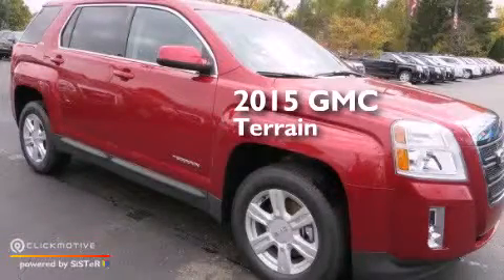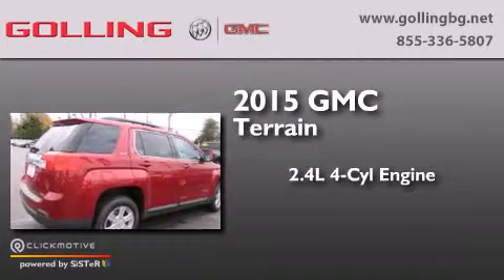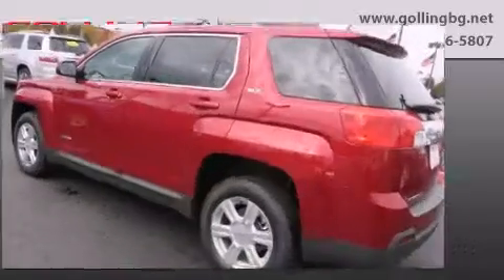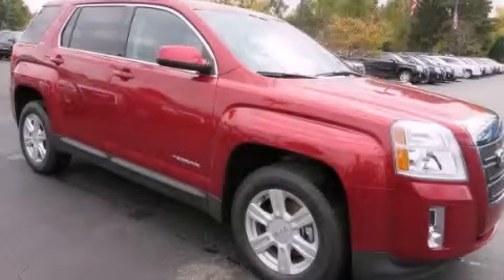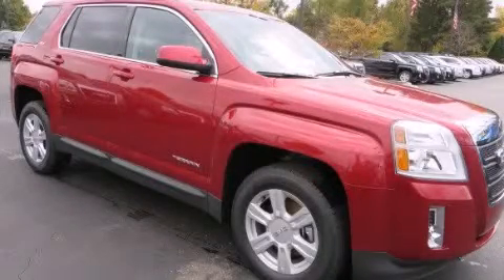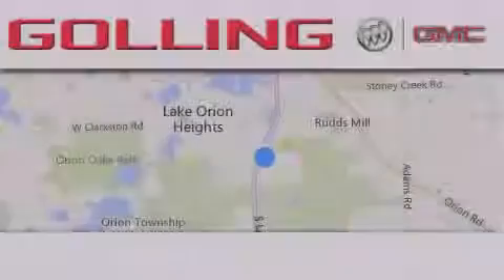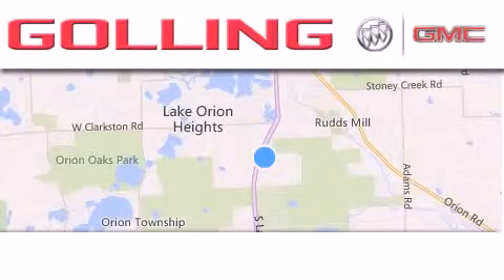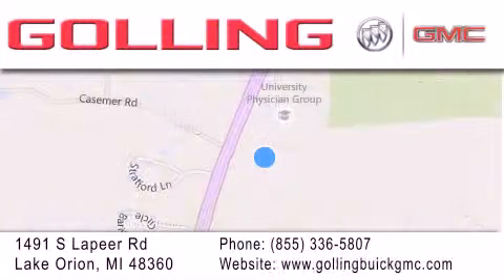2015 GMC Terrain Lake Orion MI 48360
We have been honored to serve the Lake Orion MI area , we promise that your experience at our dealership will exceed your expectations ! Year : 2015 Make : GMC Model : Terrain Engine : Gas/Ethanol I4 2.4L/145 Trans . : Automatic Exterior : Crystal Red Tintcoat Miles : 5 Interior : Jet Black Golling Buick GMC 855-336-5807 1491 S Lapeer Rd Lake Orion , MI 48360